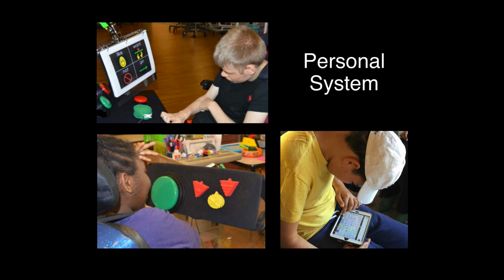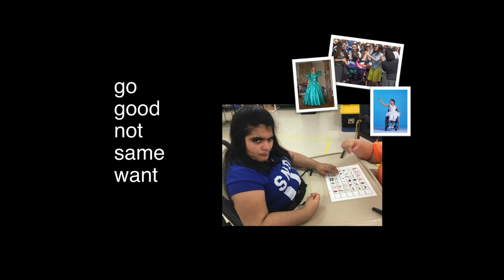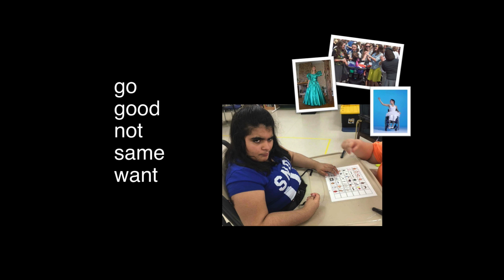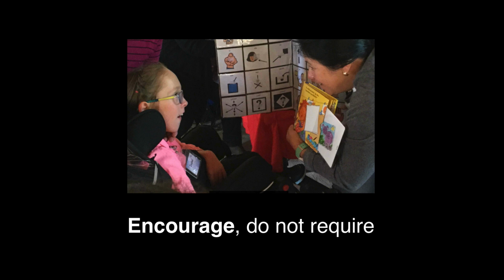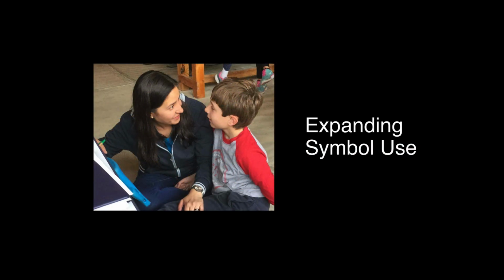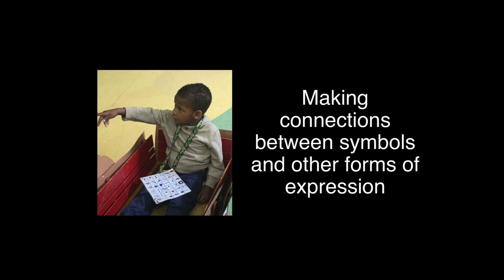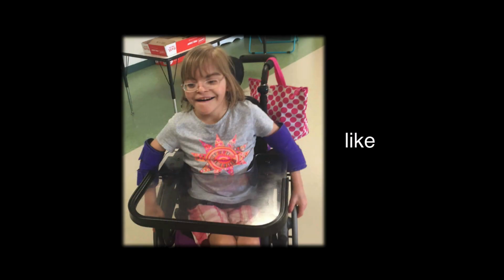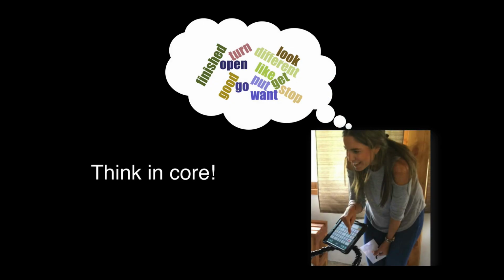Aided Language v2